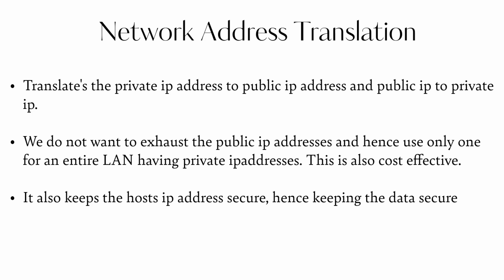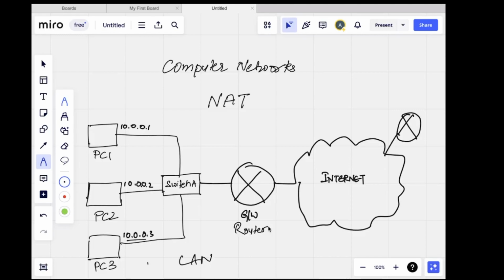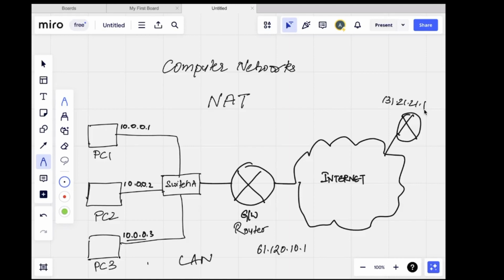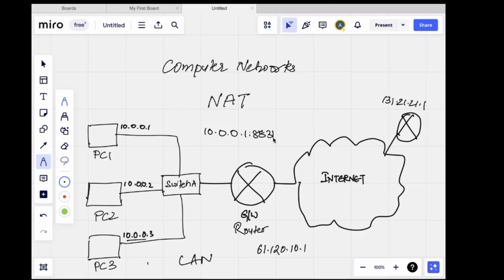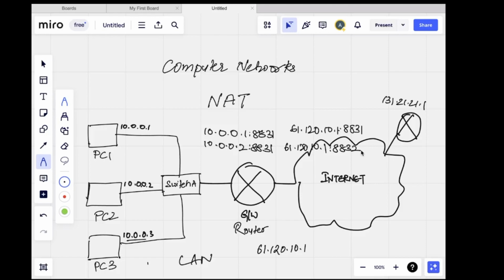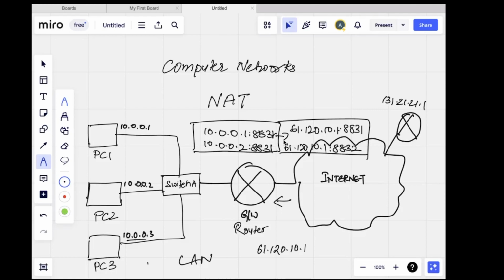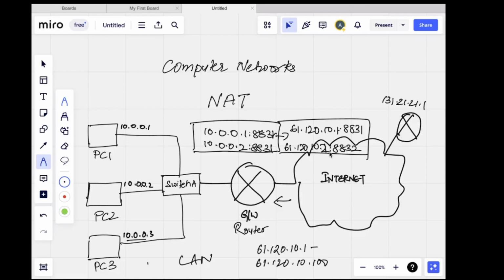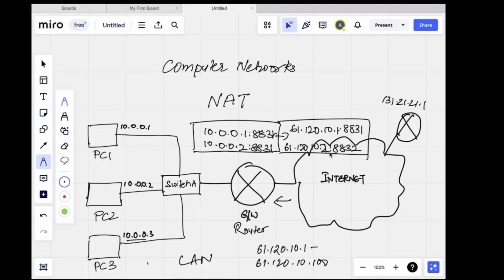Computer Networks - NAT Protocol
Roadmap for next 180 days! Computer Networks - NAT Protocol.